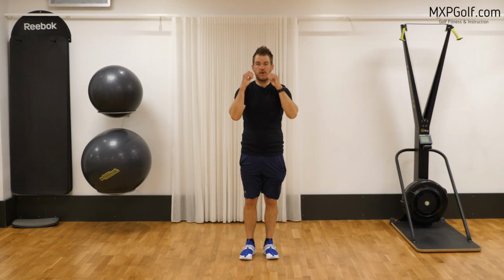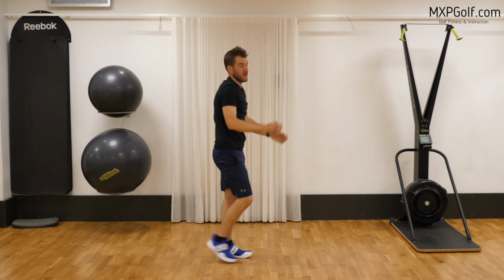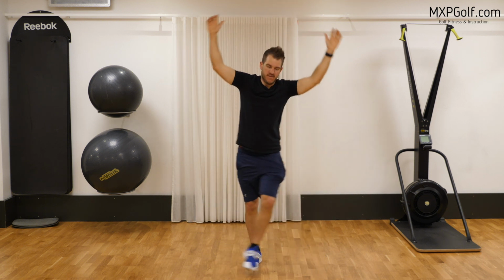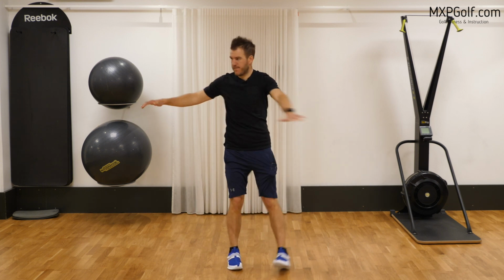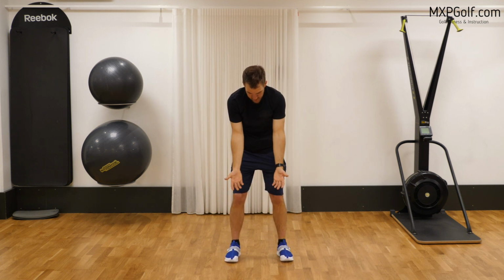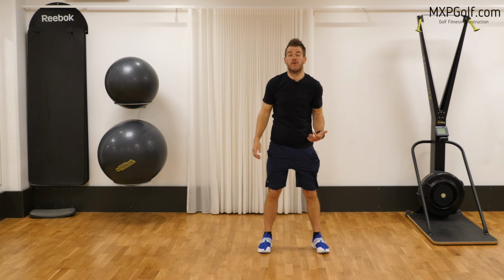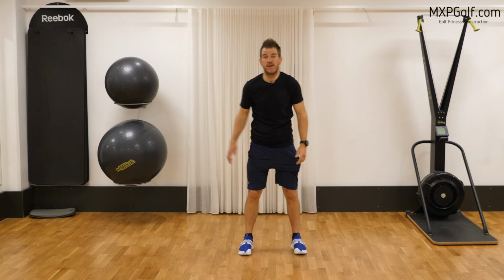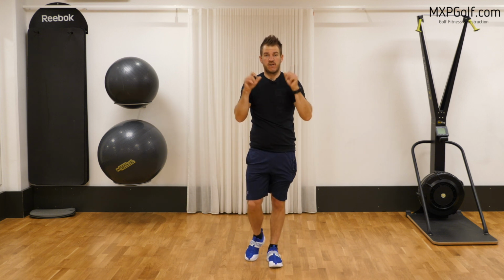Great warm up routine for golfers - MXPGolf.com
A good warm up routine for golfers is dynamic and will help you increase your swing speed, stay injury free and play more consistent. This is the warmup I'm doing with every golfer I see on the lesson tee or in the gym to make sure they are ready to go!